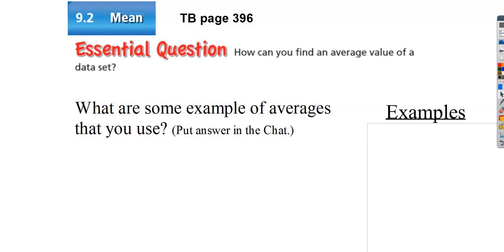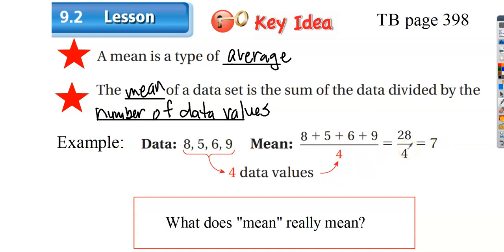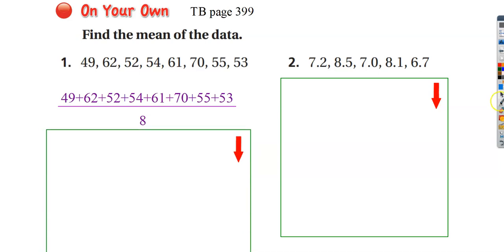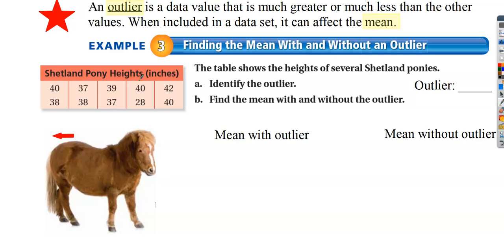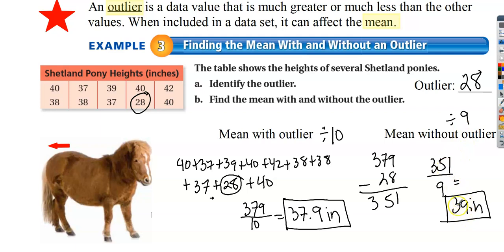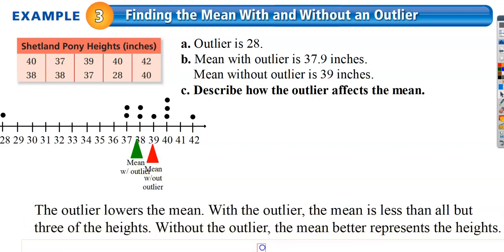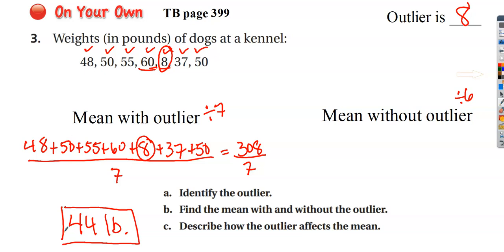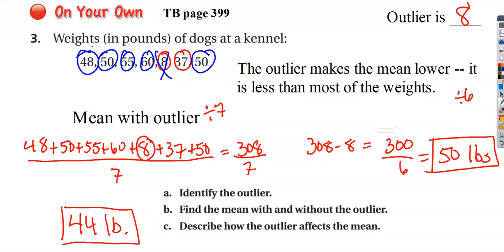9.2 Mean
This video shows how to find the mean of a data set, with and without an outlier.